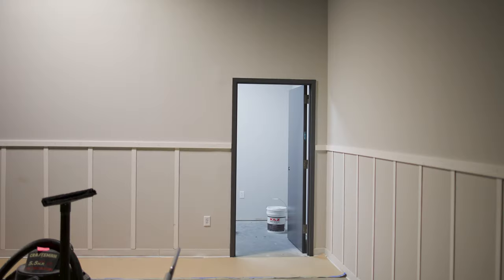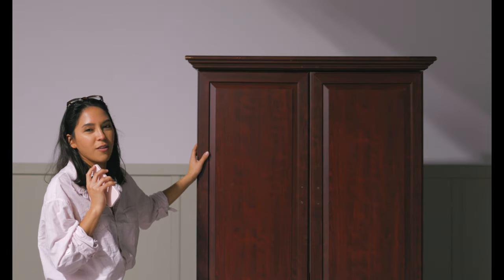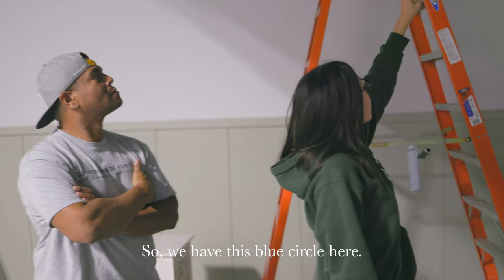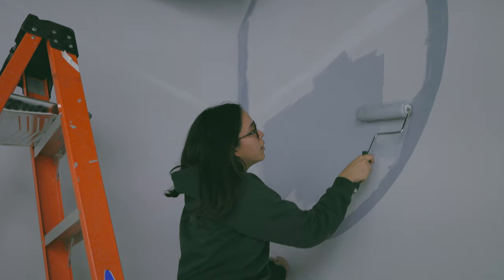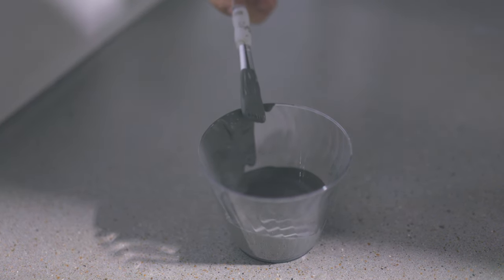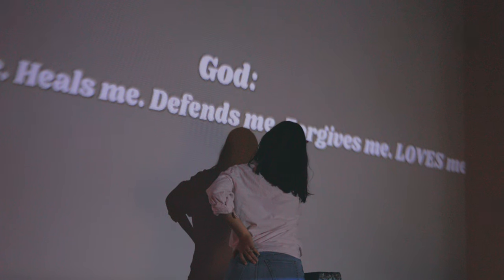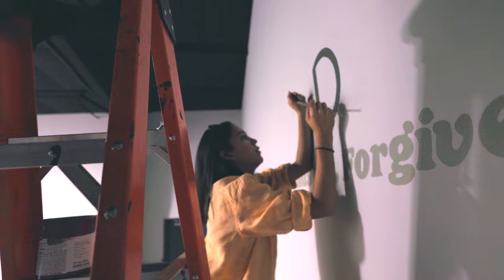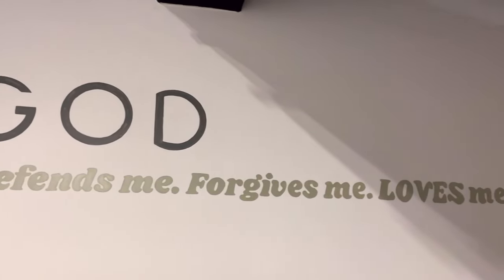Designing A Kid's Wall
In the second week, I tackle the "Check-In" wall and make a beautiful mural. Choosing colors and choosing a design is always a blast. I can’t wait to show the results! Follow me to see a room go from bland to cute!

EQUIPMENT
+ Canon EOS R6 (Main Camera): https://

I hope you get inspired to build and create with me. See my journey as I continue to grow my small business. It won't be easy but we'll learn together :)